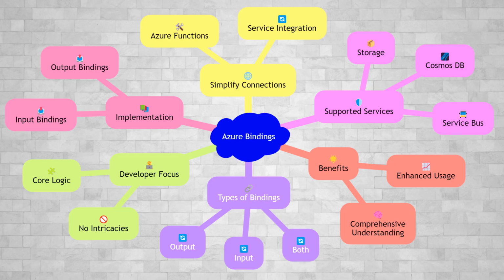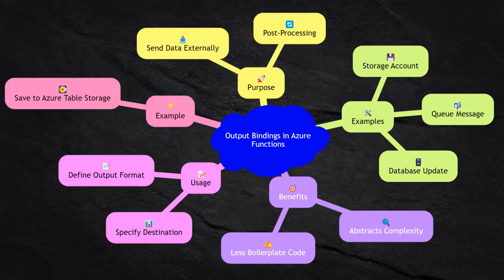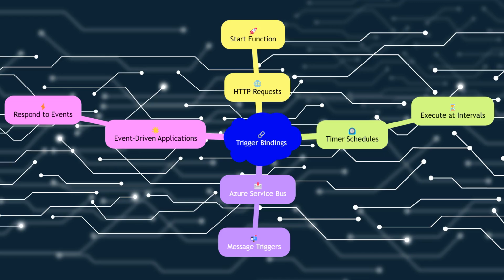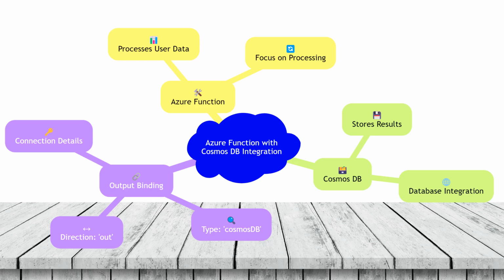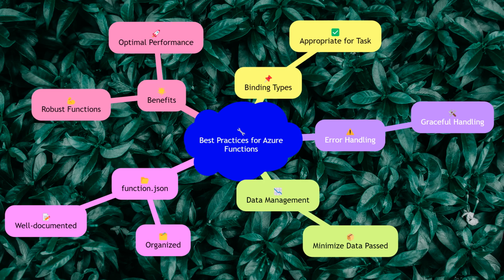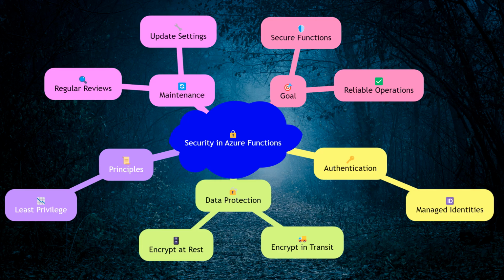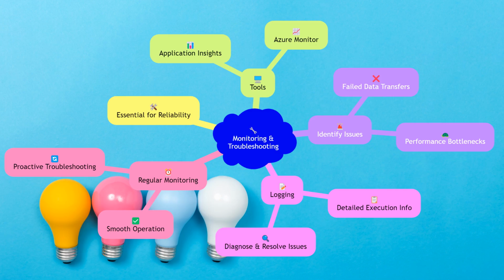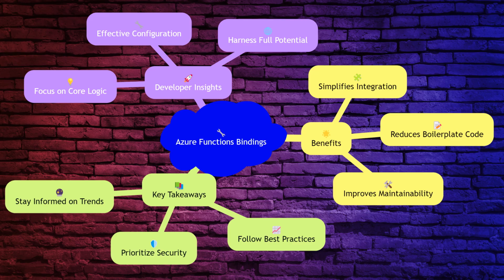AZ-204 1 14 Implement input and output bindings